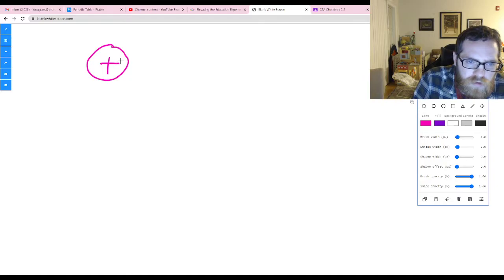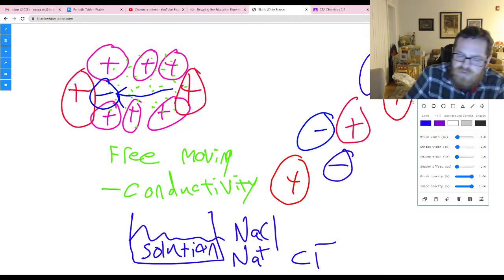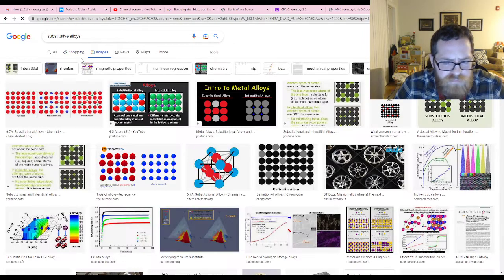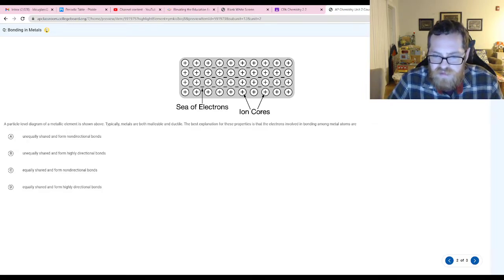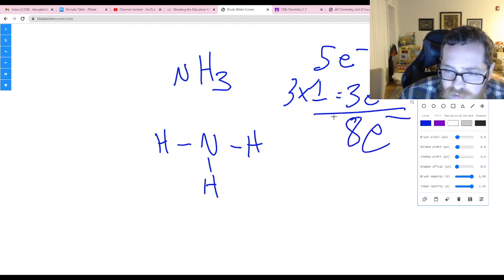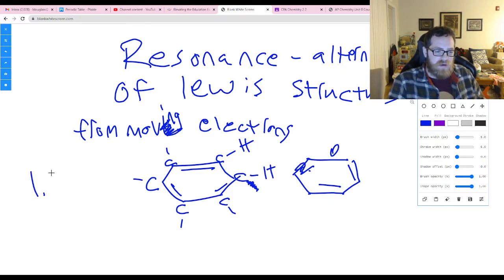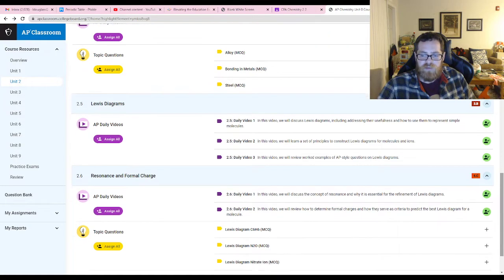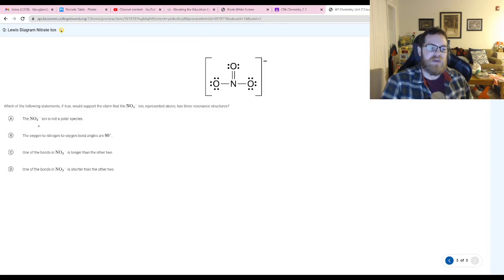AP Chem Lecture 2